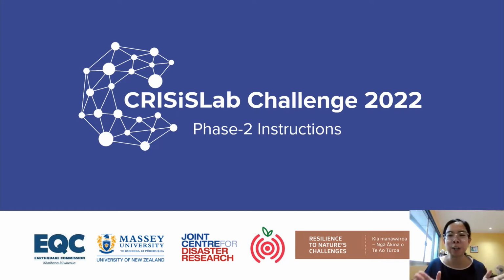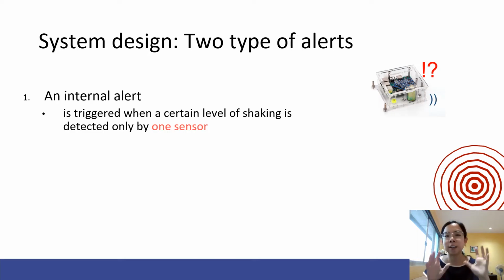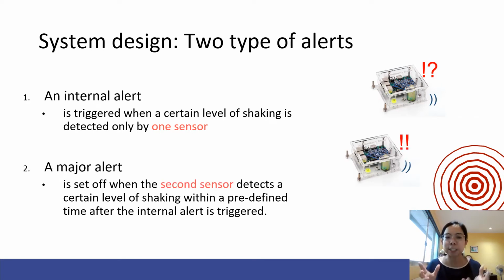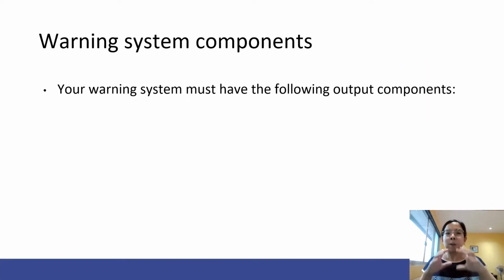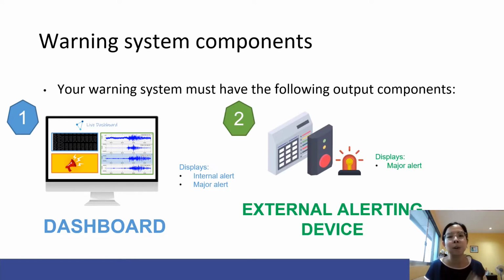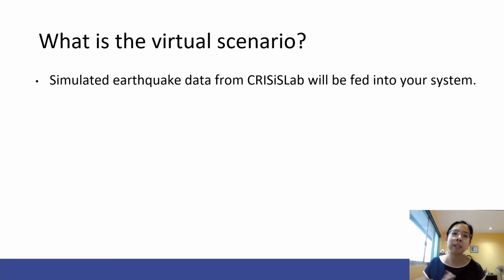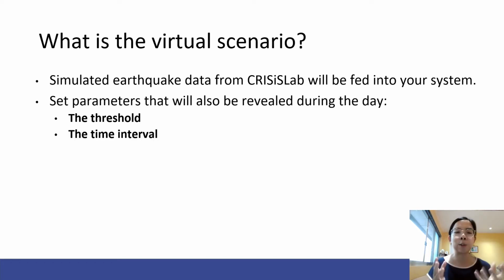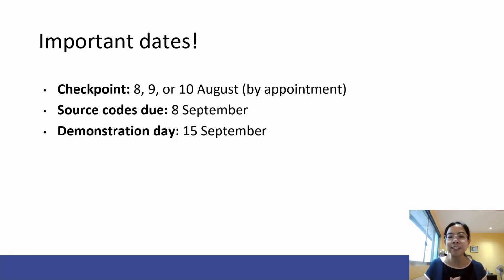CRISiSLab Challenge 2022 Phase 2 Introduction